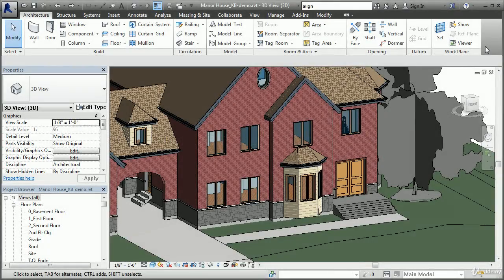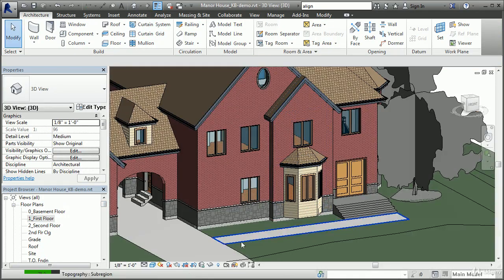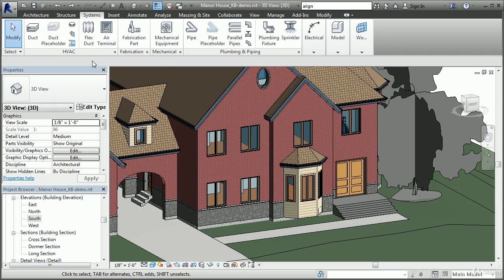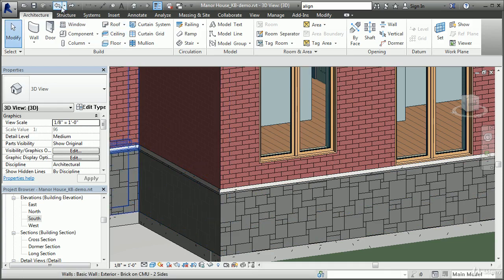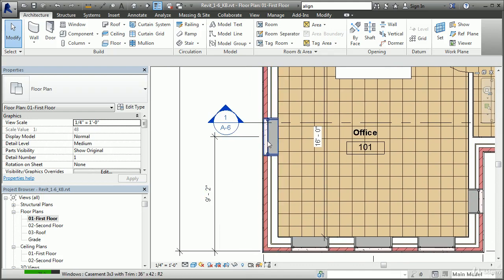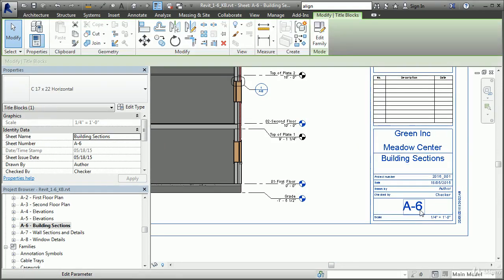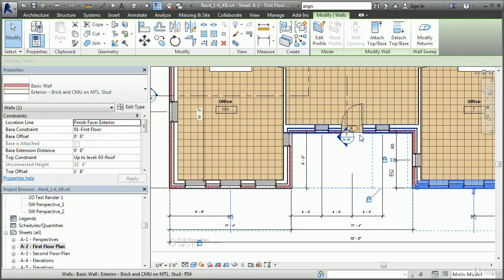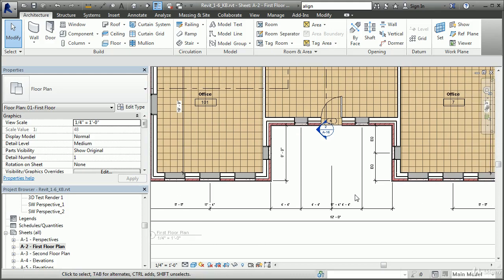Introduction to Revit Concepts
"Embark on a journey with us as we delve into the world of Revit, a robust architectural design and modeling software. This series will introduce you to the key concepts, simplifying the process of creating detailed, realistic 3D architectural models."